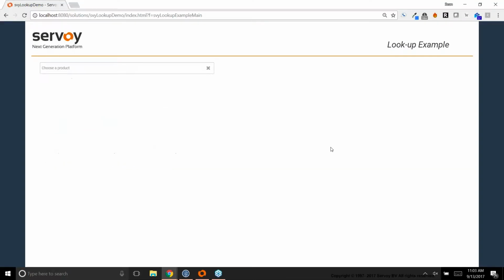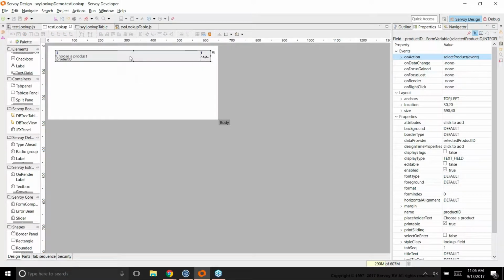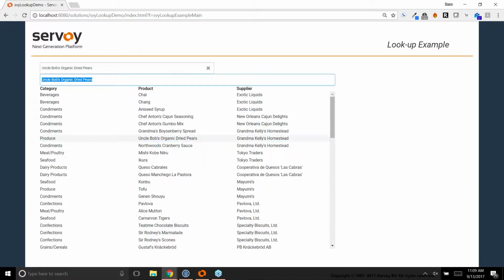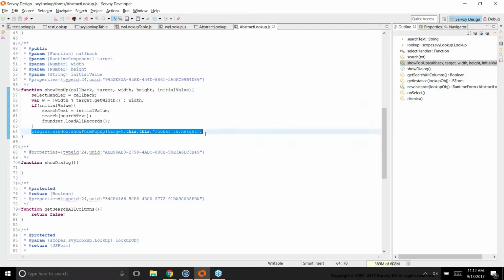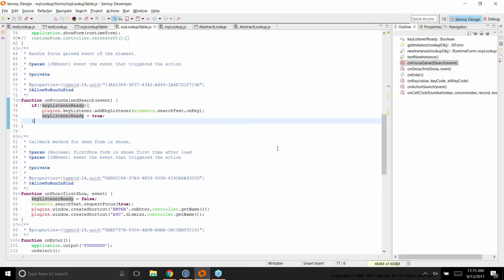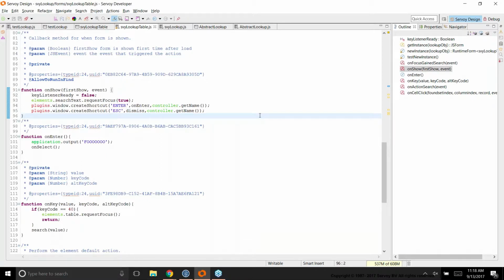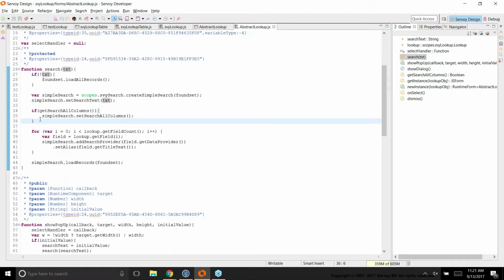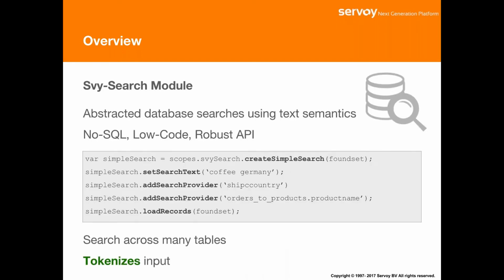Servoy UX patterns: Look-up form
This module that can easily be included in any Servoy application shows you how to build and integrate a look-up form.